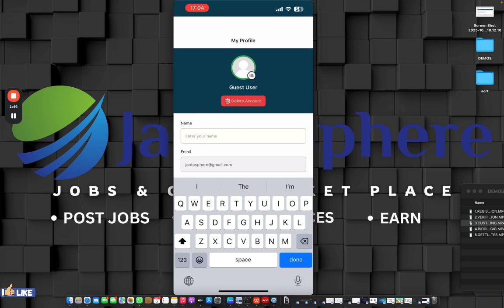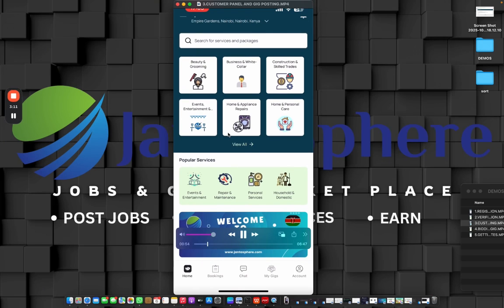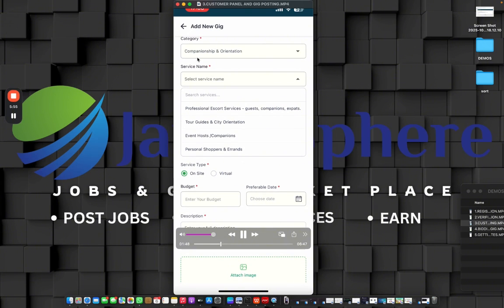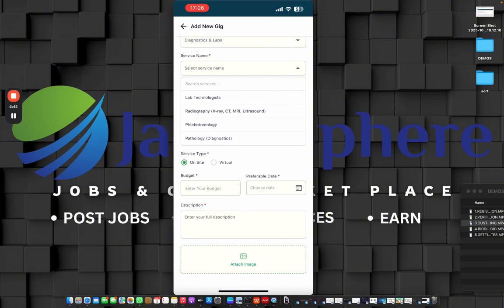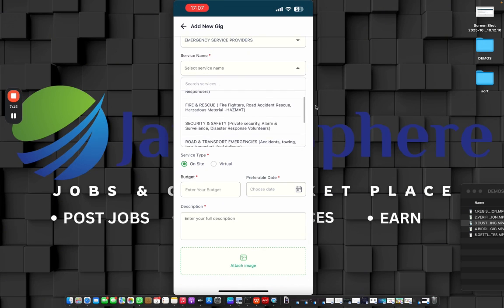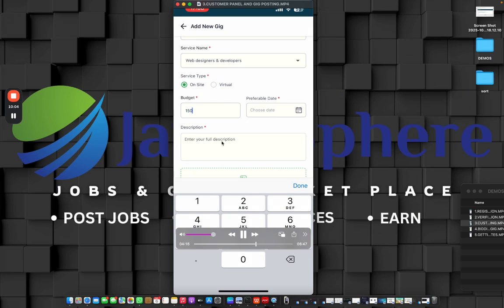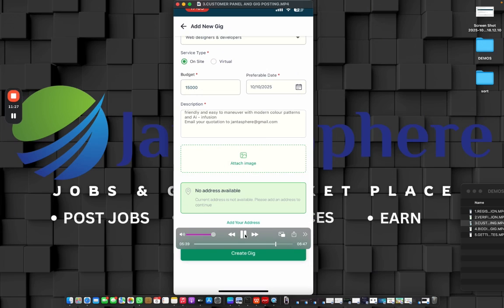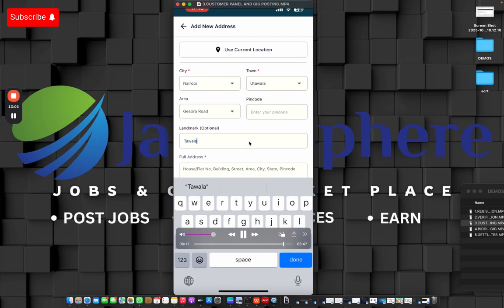How To Post A Job/Gig on Jantasphere App - Episode 3. {Look out for some of our crazy categories!}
Want to hire a trusted professional fast? 💡
In this video, we’ll show you how to post a gig on JantaSphere — the easiest way to find verified service providers near you! From plumbers, electricians, cleaners, and tutors to HR experts, designers, and developers — JantaSphere connects you instantly.
Post your job, set your budget, and get matched with the right talent — all in minutes!
📲 Download the JantaSphere App now and try it yourself:
ANDROID & APPLE STORE